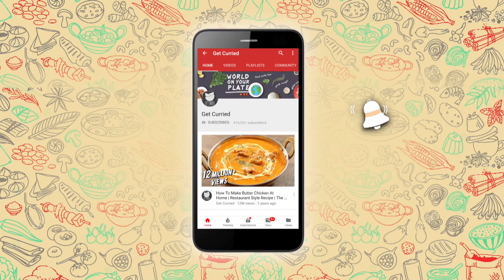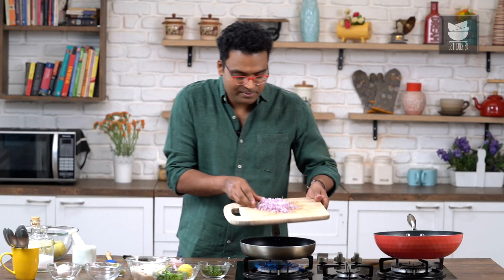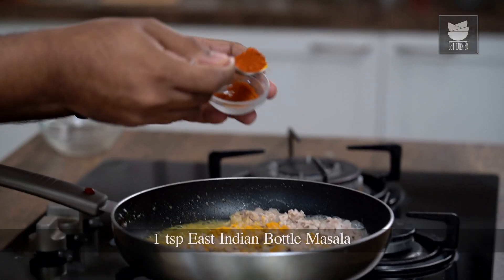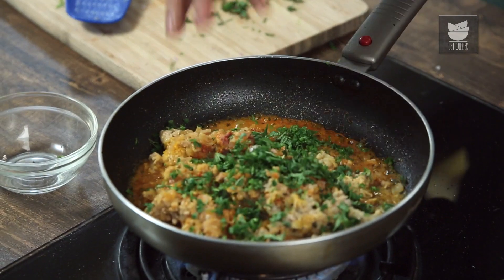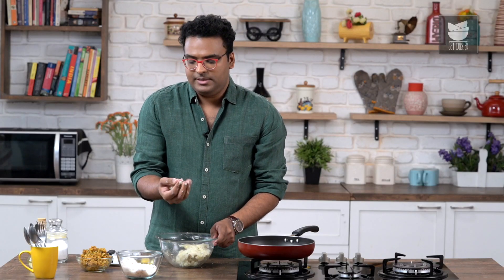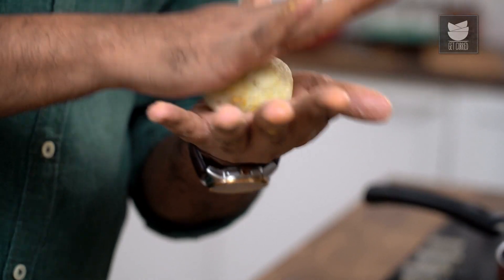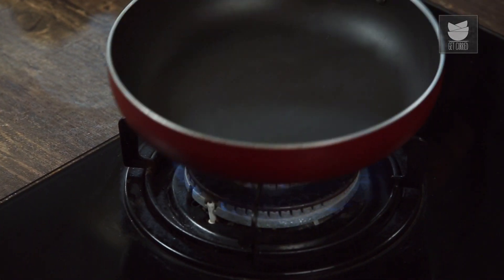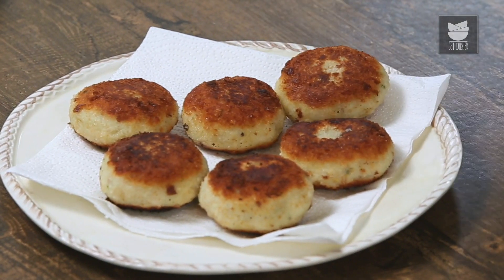Potato Chop Recipe - Mutton Potato Chop - Aloo Chop - Easy Starter/Snack Recipe - Varun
Learn how to make Potato Chop at home with Chef Varun Inamdar on Get Curried.

Potato Chops is a East-Indian starter recipe made by stuffing cooked mutton mince into potato ball. This starter/snack recipe tastes amazing with ketchup. Do try it at home and share your feedback in the comments below.

Ingredients:
1 tbsp Oil
Onions, chopped
1 tbsp Ginger-Garlic&Green Chilli paste
250 gms Minced Mutton
1/2 tsp Turmeric powder
1 tsp East Indian Bottle Masala
1/2 tsp Black Pepper powder
1 tsp Sugar
1 tsp Lemon juice
Salt
2 tbsp Mint Leaves
2 tbsp Coriander leaves
500 gms Potatoes, boiled&peeled
1/2 cup Fresh Bread Crumbs
1 Egg

Method of preparation:
Heat a pan, add oil, onions, saute until they turn translucent in colour.
Add ginger-garlic&green Chilli paste, stir it for 30-4- secs on high flame till the raw flavor goes off.
Add mutton, give it a good stir and cook it on high flame for 2-3 minutes.
Add turmeric powder, bottle masala, black pepper powder, sugar, lemon juice, salt, mint leaves, coriander leaves, give it a good mix and allow it to cook on high flame till the meat is well done.
Let the mixture cool down.
In a bowl of mashed potatoes, add breadcrumbs, salt, mix well and make a little bigger then lemon-sized balls.
Create a depression with the use of your thumb and make like a bowl.
Add the meat mixture and try to encase the mixture into the potato mix.
Pat it lightly and make it look like a chop/cutlet.
Beat an egg, dip the chop into the egg and transfer into the breadcrumbs.
Heat oil in a vessel and keep it inside the refrigerator for minimum 15 mins and then fry the chops until they turn golden brown on both sides.
Once its done and ready, transfer it on a tissue paper.
Our Potato Chops are ready.

Copyrights: REPL